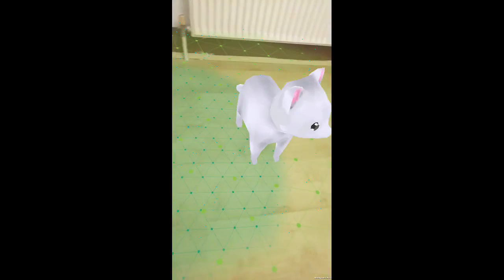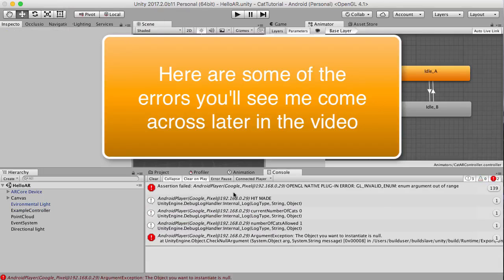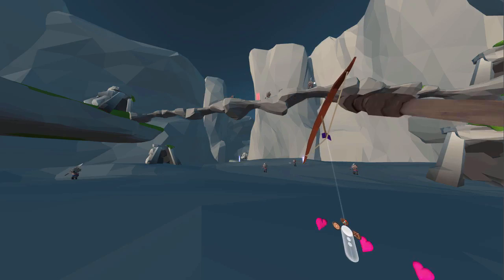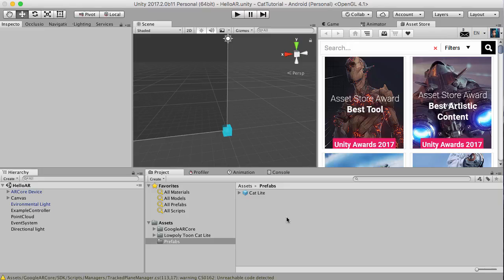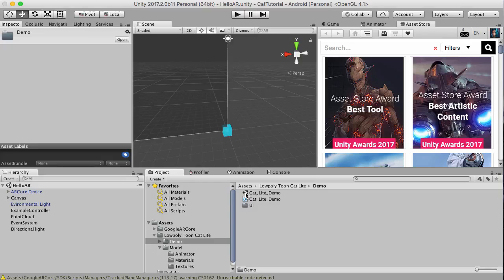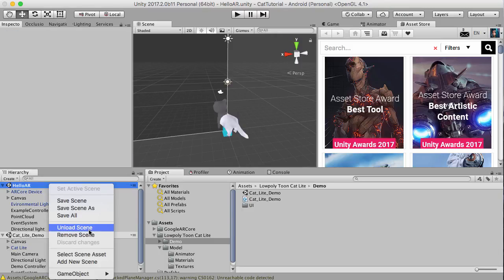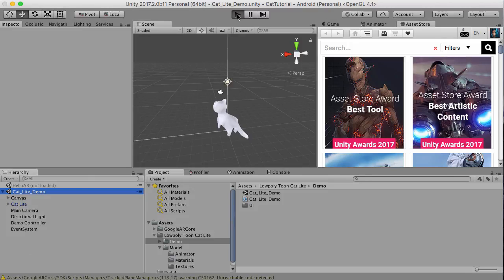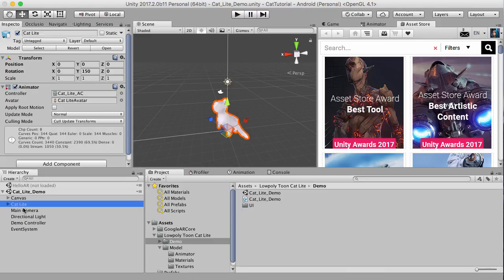How to build an AR App using Google AR Core and Unity || AR CORE Tutorial #1